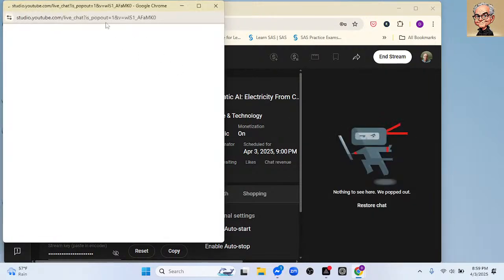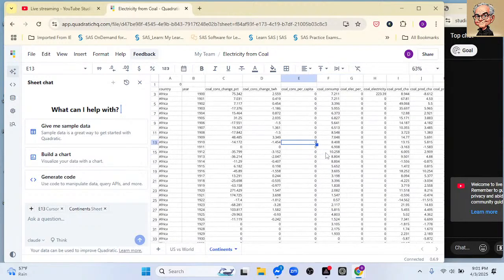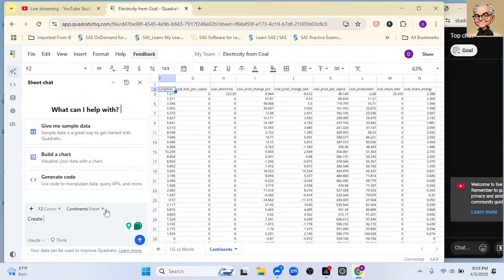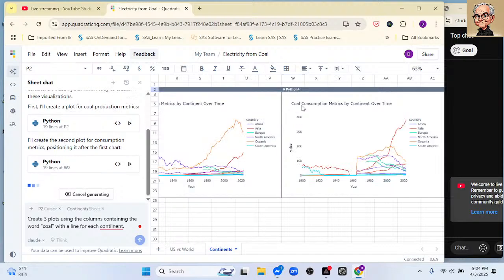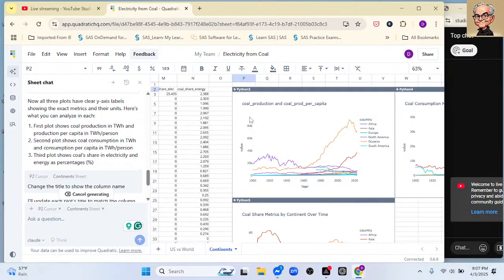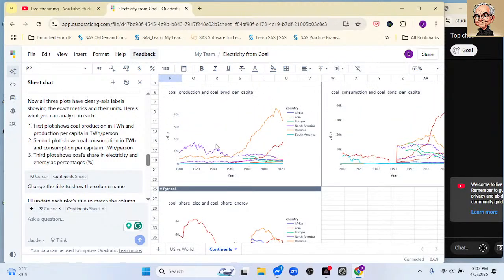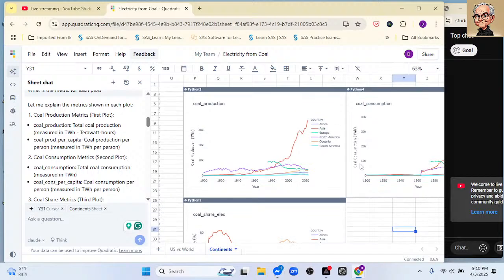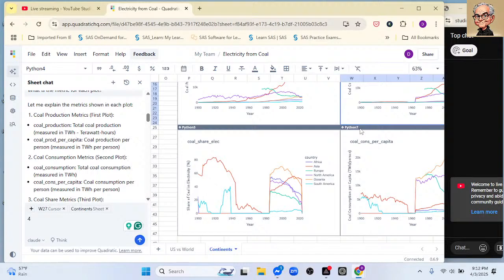Quadratic AI: Electricity From Coal [Asia, Africa, N & S America, Europe, and Australia]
This time we will be analyzing the Question by Asia, Africa, North America, South America, Antarctica, Europe, and Australia
Here is the data for tonight's session: